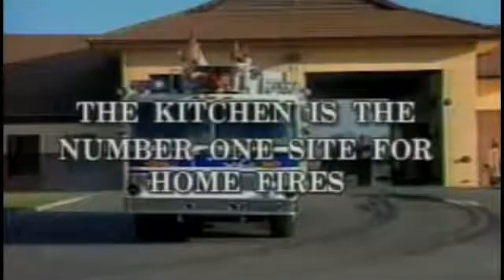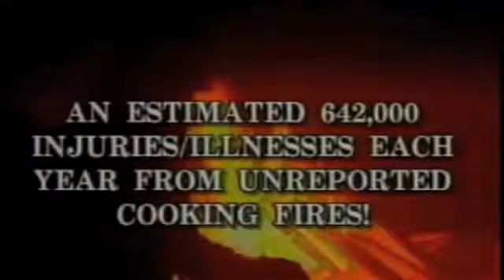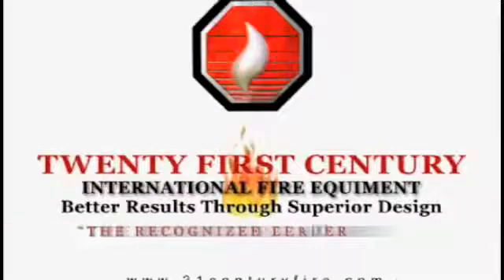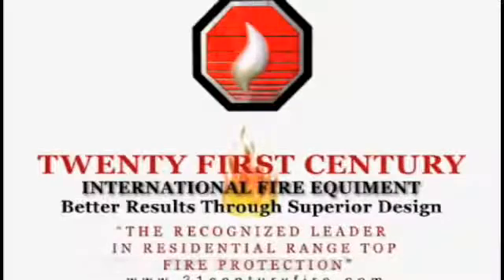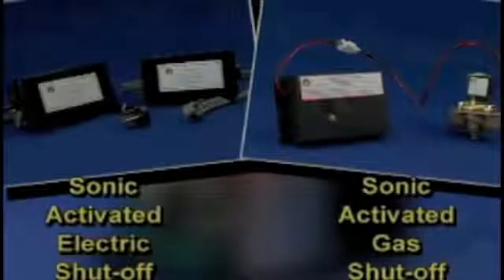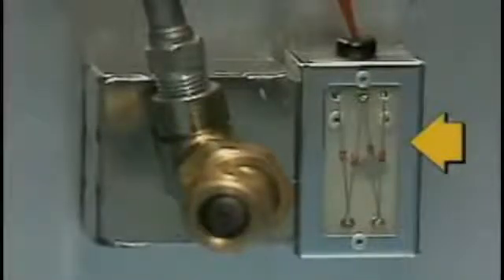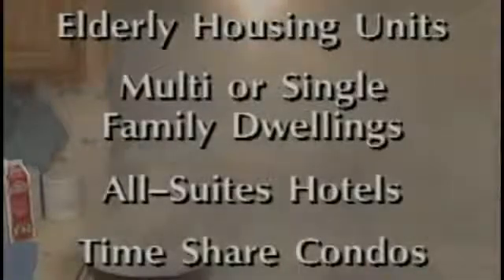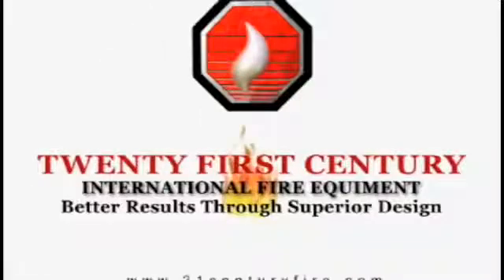Guardian III Fire System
The Guardian III  Model (G300-B) is a unique, state-of-the-art residential, range-top automatic fire suppression system for your home. It is also approved by Underwriter's Laboratories (UL & ULC) for the protection of residential cooking equipment in light commercial occupancies*, such as group homes, dormitories, day care centers, church kitchens, fire stations, break rooms, libraries, and civic group meeting halls. This self-contained system can be installed by a handy homeowner or contractor in under an hour.

When a stove-top fire occurs the sensor will activate at a pre-set temperature and signal the main CPU board.  This board automatically sends a signal to release the extinguisher valve assembly, discharging the wet agent and simultaneously activating the CPU mounted alarm.
More outputs are available for additional accessories to be utilized upon the system's activation.  Each system can also be wired into an existing alarm panel showing system activation.  This system is UL and ULC listed with a fuel shutoff and is listed with or without a pull station.